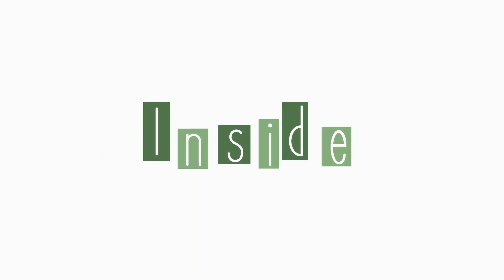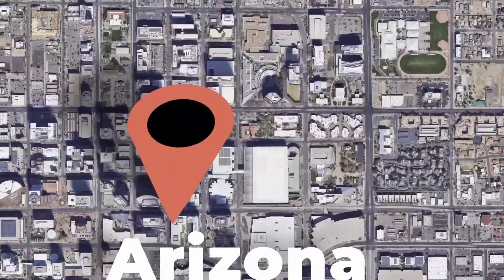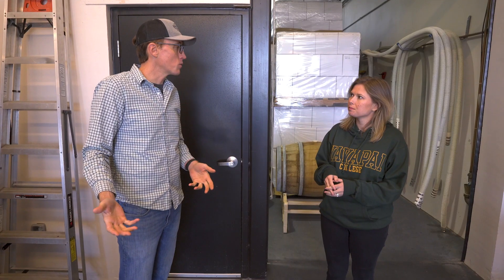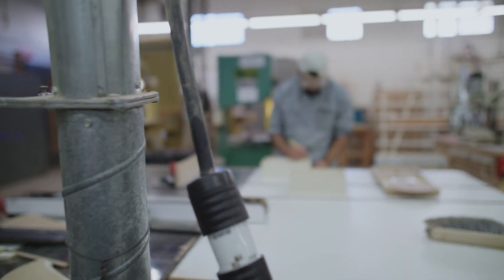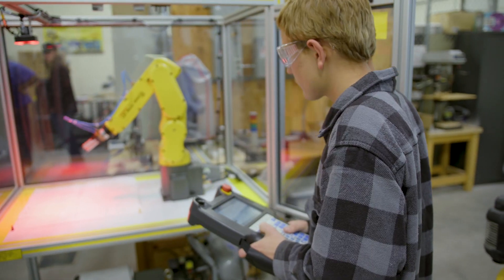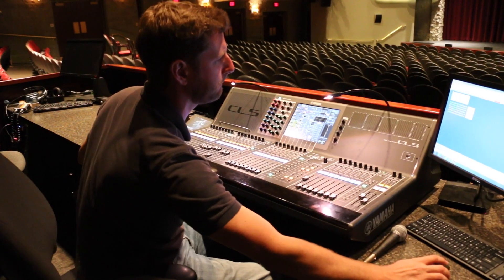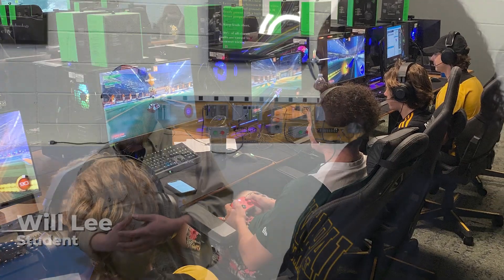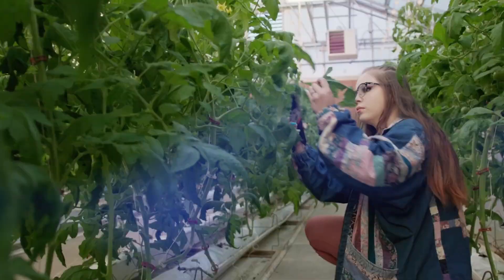Inside Out: Community Colleges Far & Wide - Yavapai College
Yavapai College was featured by the Lumina Foundation in their series title "Inside Out: Community Colleges Far & Wide"